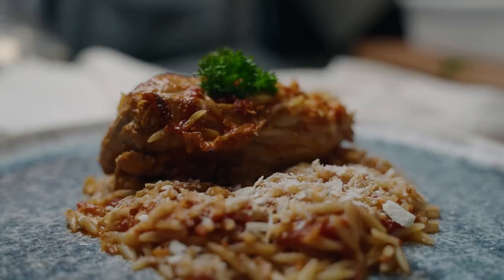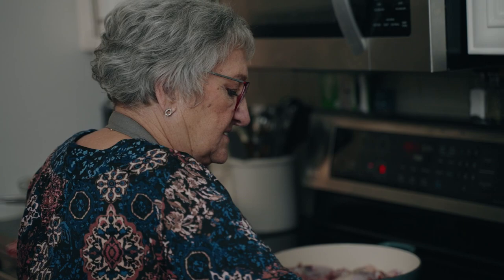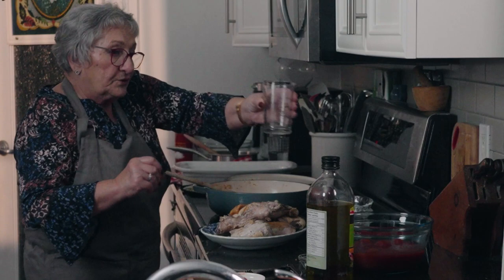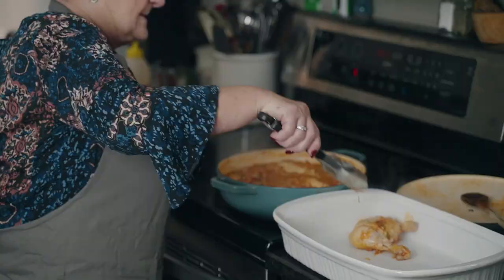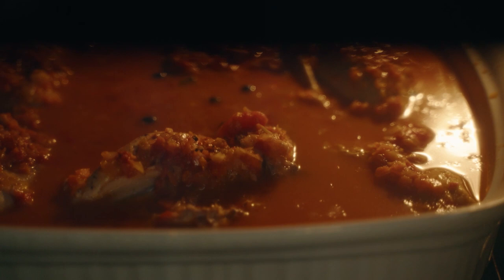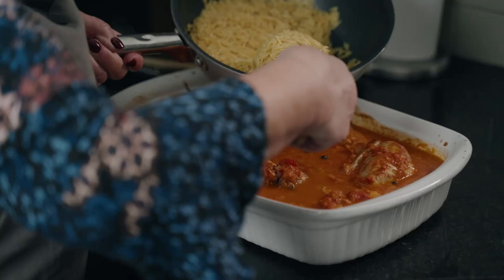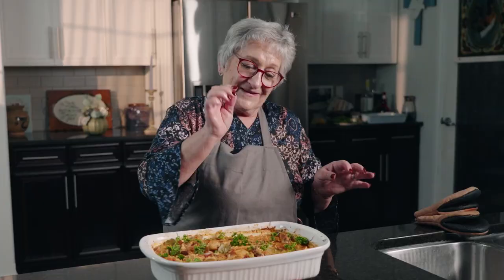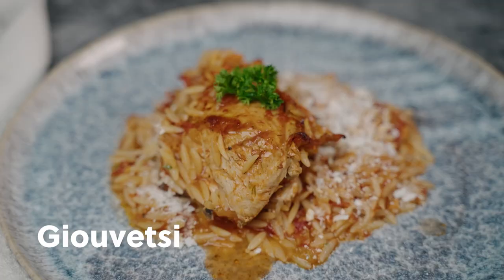Chicken and Orzo | Easy Week Night Dinner!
In this video, I will show you how to make Greek-style Chicken and Orzo, also known as Giouvetsi!

Ingredients
1 can of whole tomatoes (or crushed)
2 tbsp tomato paste
1 tbsp salt
1 tbsp pepper
allspice
1 cup olive oil
3 tbsp olive oil
1 cup dry white wine
1 white onion finely chopped
1 carrot, chopped
1 celery stalk, chopped
1 leek, chopped
2 lbs chicken thighs, thawed

Directions
Remove thawed chicken from packaging and pat dry.

Season thoroughly with salt and pepper, drizzle lightly with salt and pepper.

Place chicken in a heated pan, skin down until golden brown. Flip the chicken and cook until golden brown on the other side.

Remove from pan and add tomato paste, onion, carrot, celery, leek, and add the wine. Stir until the wine becomes evaporated and the onions translucent.

Sprinkle with salt and pepper to taste and add allspice.

Crush the tomatoes by hand (or use crushed tomatoes) and add them to the wine mixture.

Bring to a boil and add chicken. Cook over medium-low heat for 20-25 minutes.

Transfer chicken and sauce to a 9×13 pan and add approximately 4 cups of water.

In the meantime, roast the orzo by adding 2 cups of orzo to a medium sauce pan and add 2 tbsp of olive oil and stir around for about 3-5 minutes over medium-high heat.

Remove the pan from the oven and add the orzo, stirring to make sure it’s incorporated into the sauce and chicken mixture. Put the pan back in the oven for 15 minutes, or until pasta is al dente.

Sprinkle with fresh parsley and serve!

Add Mizithra cheese or fresh parmesan for added flavour

Chef: Tina Kokonas
Director: Elenee Young
Video Production: Narra Studios
Video Editing: Kim Capiral, Narra Studios
Second Shooter: Brittany Murphy
Hair and Makeup: Jacklyn McLean, Makeup Artist
Photography and Styling: Jessie Mann, Jessie Mann Photography

🎬SUGGESTED VIDEOS
Don't forget to watch 📽 My other videos. Please check them out :